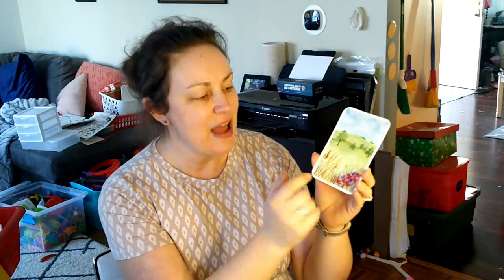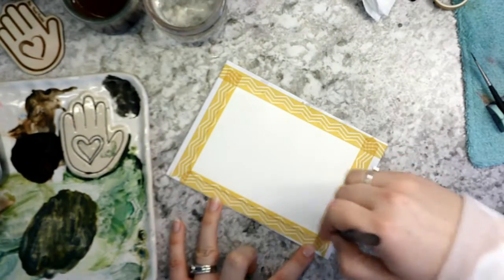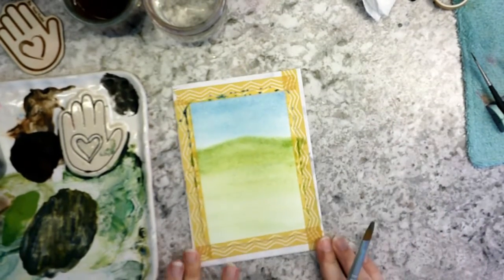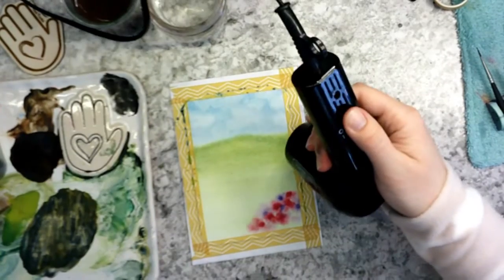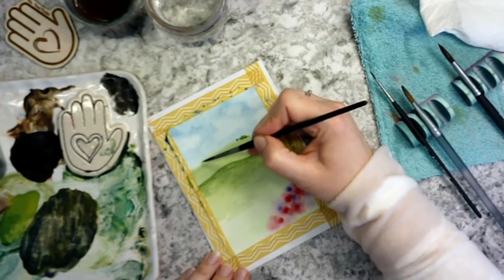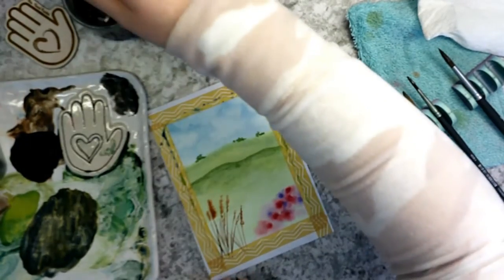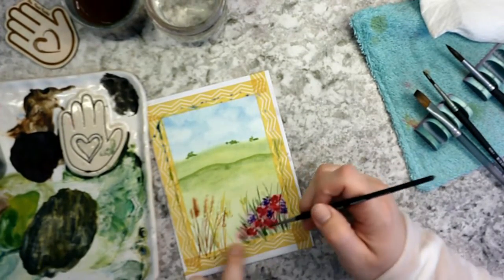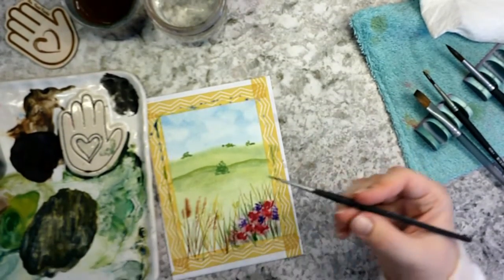Rolling Hills Watercolor Postcard Landscape Tutorial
This is the 4th of 4 watercolor postcard landscapes in this series. This tutorial will demonstrate creating a wet in wet background, lifting paint with a paper towel to create clouds and layering wet on dry to create plants and trees in our landscape.

Supplies I use (for all 4 paintings - not all will be used in each painting):

Arteza brand watercolor postcards - 4x6" 100% cotton

Princeton Aqua Elite series brushes - 1/2" wash, Round 1, 4 & 8

Mrs. Hand Painted handmade watercolors - Iowa Prairie set available in my Etsy shop.

Ox Eye - a golden yellow
Cardinal Flower - a rosy bright pink with a bit of yellow undertone
Prairie Sky - a bright greenish blue
Bur Oak - dark umber / burnt umber
Prairie Dropseed - a golden green
Blazingstar - a red / pink leaning violet (mix of Quin Pink and Cobalt Blue)
Reakirt's Blue - a mixture of Ultramarine and Burnt Sienna 2:1 ratio
Wild Rye - Brown Iron Oxide
Other supplies:

Heat tool / dryer for drying layers between steps

Two jars for water

Paper towel

Washi tape or painter's tape

Piece of chipboard / cardboard to tape down your paper